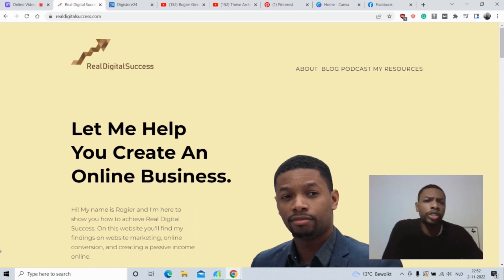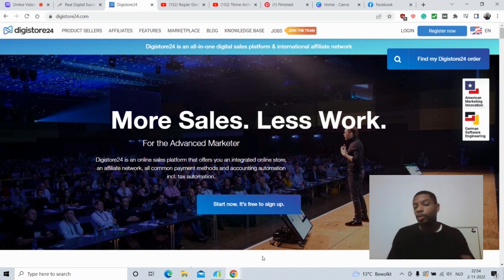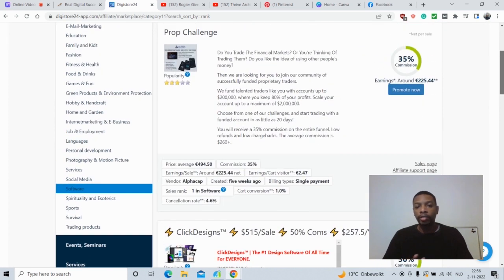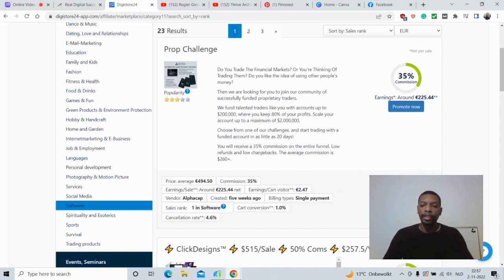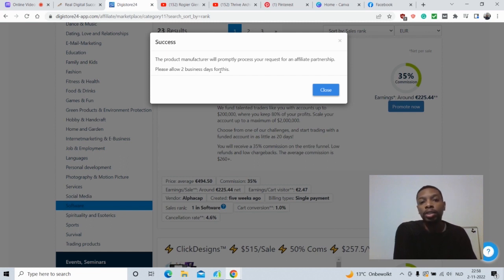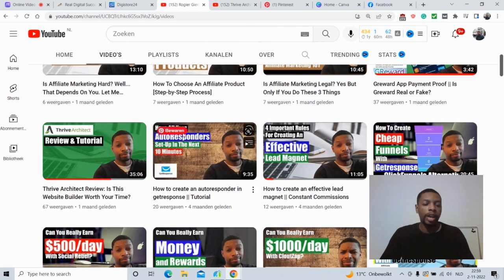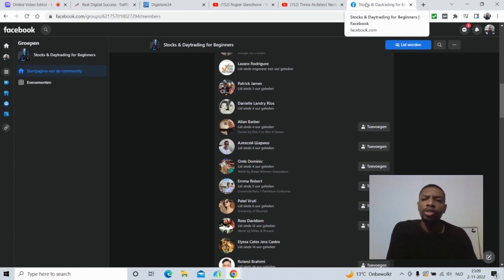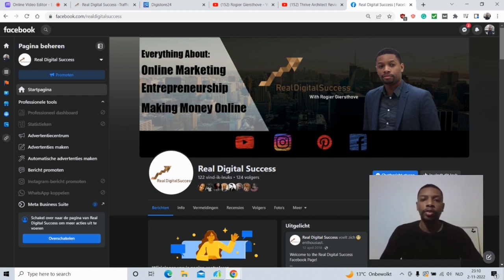Affiliate Marketing without a website in 2023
In this video, I give a step-by-step guide for doing affiliate marketing without having a website.

Download My Free Recession-Proof Business Model PDF Document For Making Money Online ➞